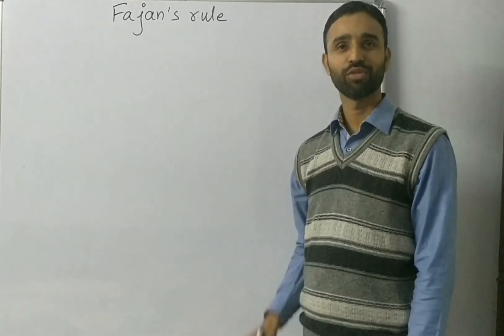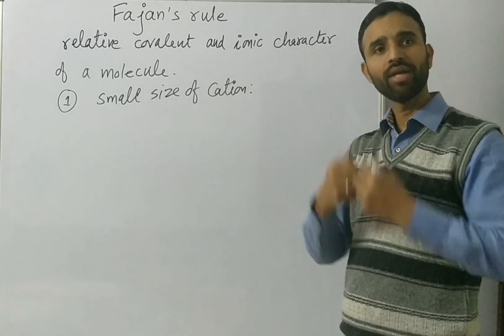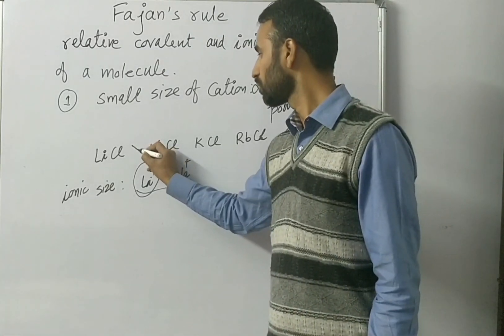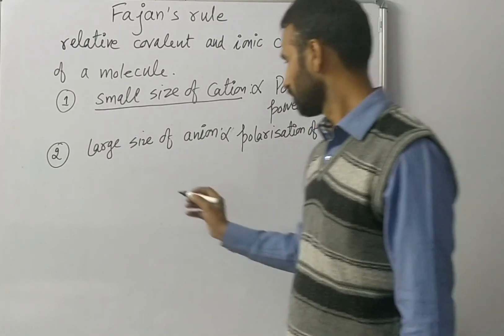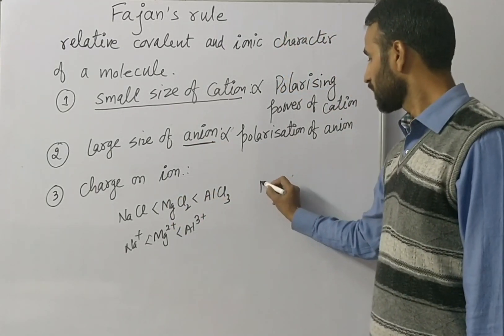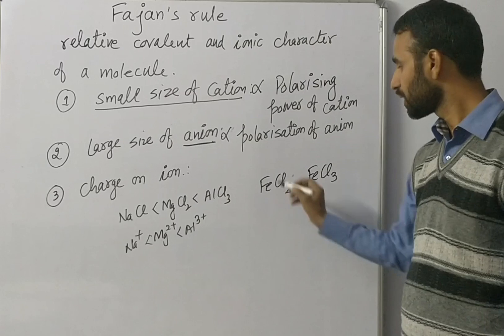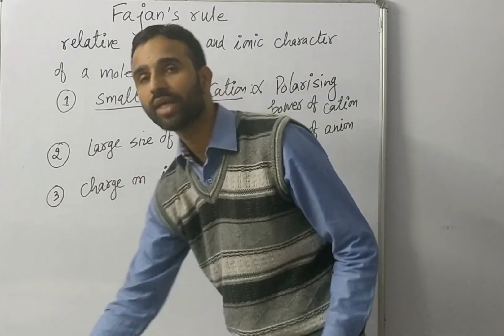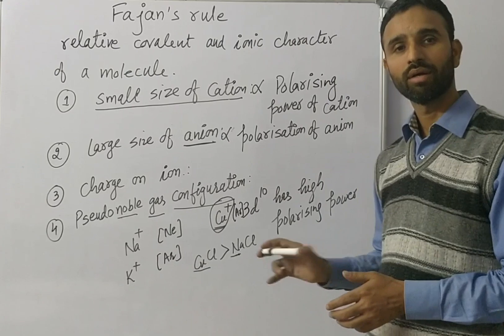Fajan rule / chemical bonding / class 11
chemistrygyanacademy Fajan rule belongs to chemical bonding ch. 4 of class XI. Fajan rule is very useful to compare relative covalent and ionic character in s- block and p-block elements.
small size of cation , large size of anion , higher charge and  pseudo noble gas configuration favors covalent character